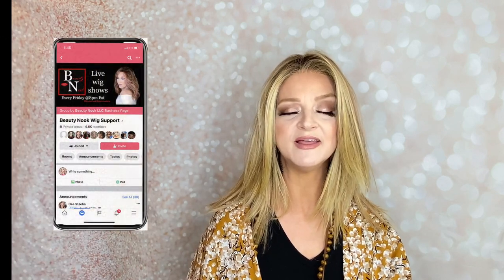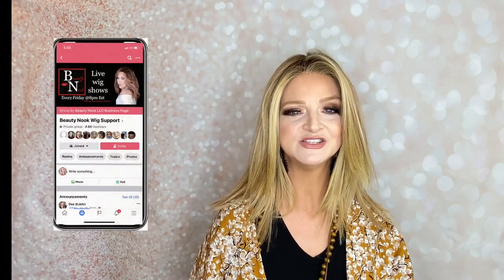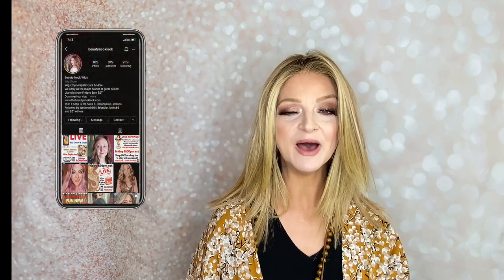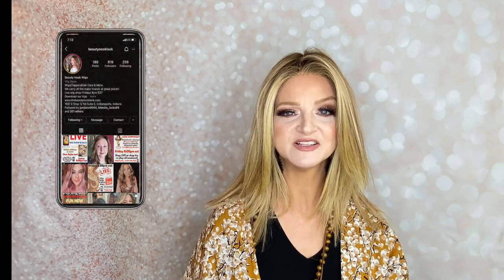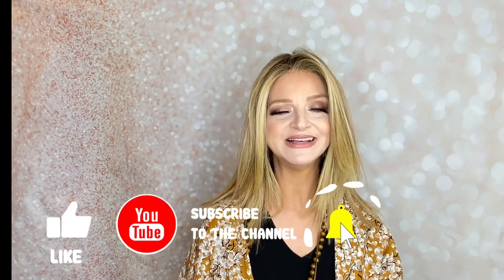Wig Review of Picture Perfect! The Brand New Release by TressAllure in 14/26/R10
Picture Perfect by TressAllure is Picture Ready y'all! Come check out this gorgeous feathered style LOB!

I'm on Instagram as i_be_wiggin. Install the app to follow my photos and videos.